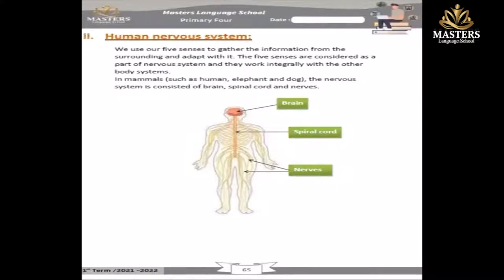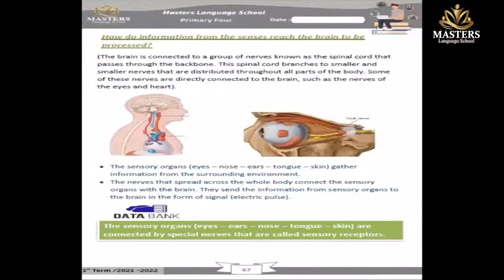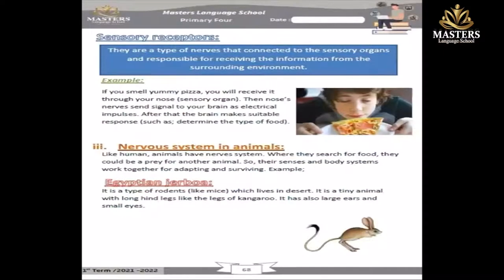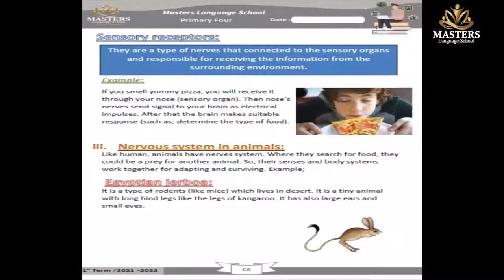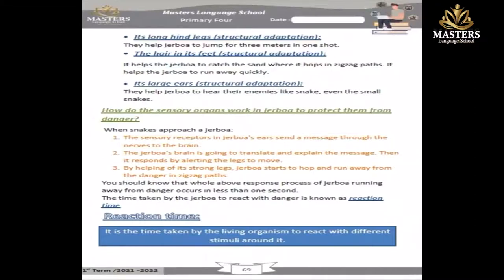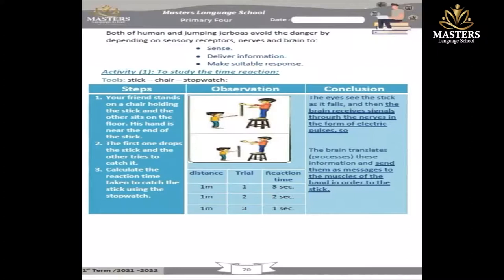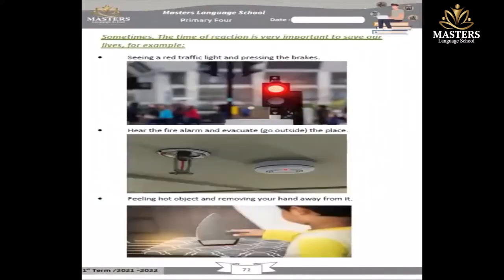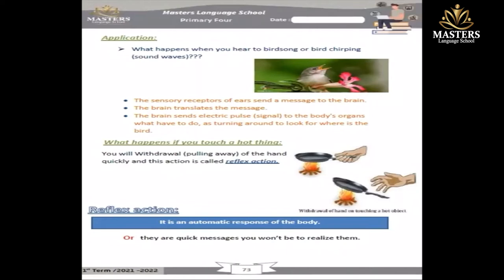Science-prim.4-first term-units concept 1 2 human nervous system